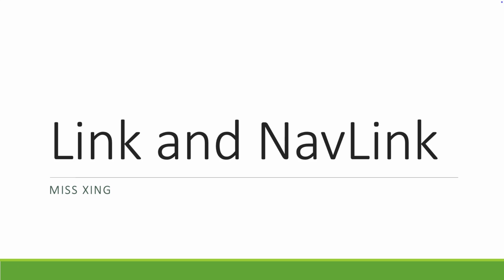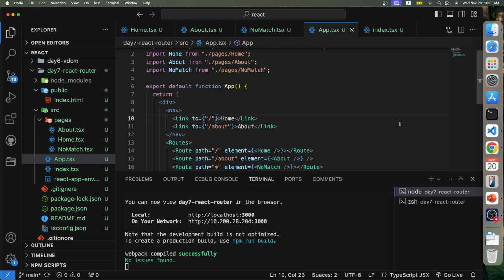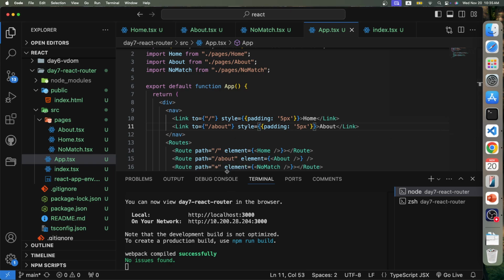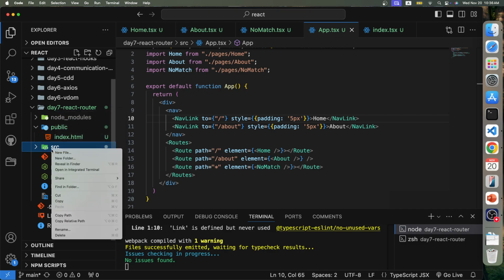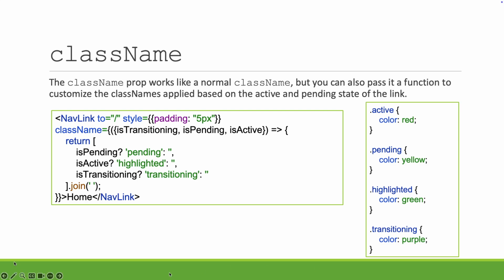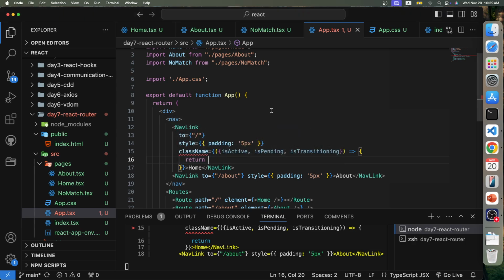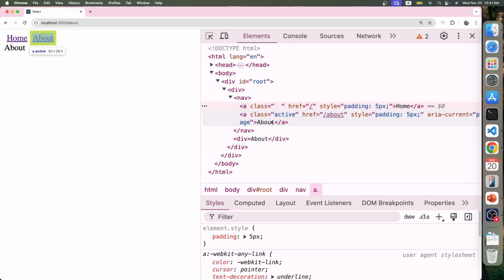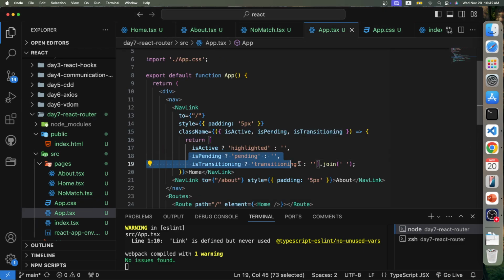24. React 18 with TypeScript - React Router 6: Link and NavLink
In this video, we'll explore two essential components in React Router: Link and NavLink. These components are key to implementing navigation in your React applications, allowing users to move between different pages without reloading the entire app.

You'll learn how to:

1. Use the Link component to create clickable links that enable navigation to different routes.
2. Understand the difference between Link and NavLink, and when to use each one.
3. Leverage NavLink to apply active styles automatically to the navigation items when they are clicked or the corresponding route is active.
4. Customize the active link style for a better user experience using the activeClassName and style props in NavLink.

By the end of this tutorial, you’ll be confident in using both Link and NavLink to create smooth, dynamic navigation in your React apps. Perfect for beginners and anyone looking to deepen their React Router knowledge!